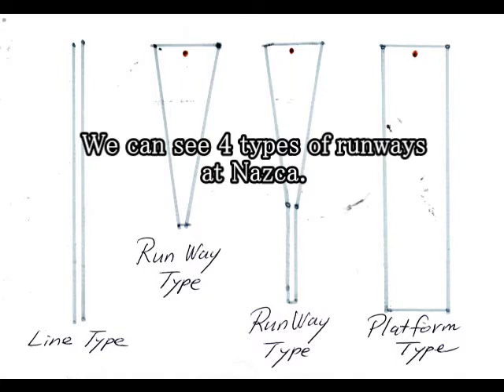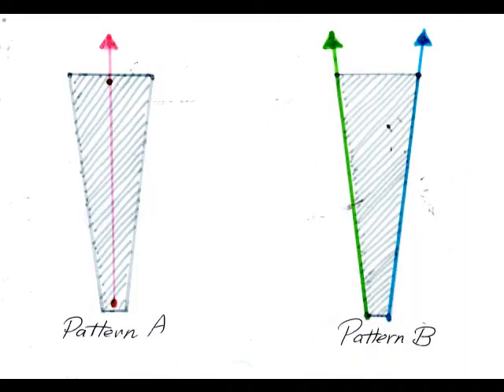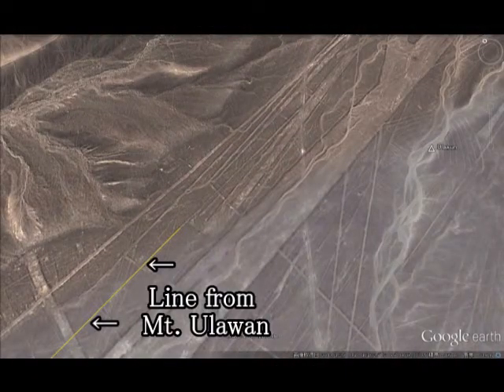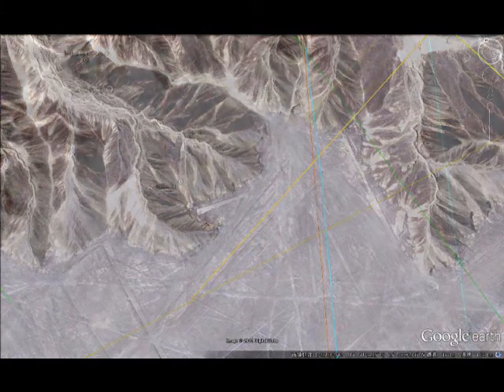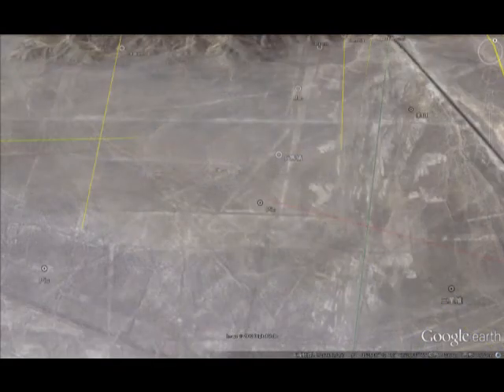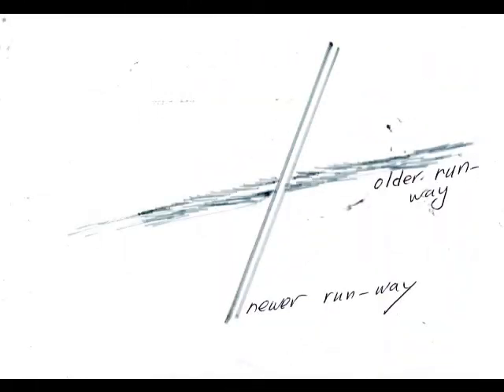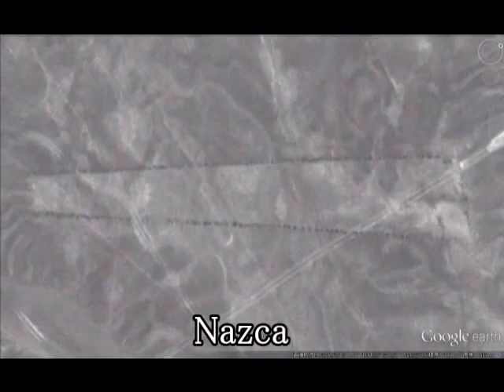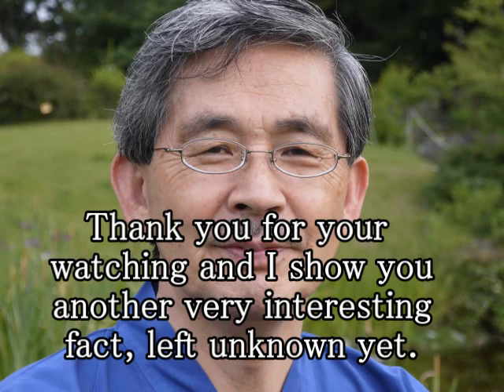627E Nazca Theory English ナスカ理論（英語版）by Hiroshi Hayashi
626E+Nazca Theory
はやし浩司のナスカ理論

〇謎のナスカと、ナスカ理論ｂｙはやし浩司
(Nazca Theory by Hiroshi Hayashi)

Mystery of Nazca and "Nazca Theory by Hiroshi Hayashi"

Hiroshi Hayashi はやし浩司

ナスカの直線の意味と、その見方を解説します。アイデア、理論の盗用、流用、転用は禁止です。とくにここで紹介するナスカ理論は、どなたも、いかなるばあいも、使用できません。ご留意ください。
Here in this video I'd like to explain about the Mystery of Lines in Nazca and about the "Hiroshi Hayashi's theory on Nazca Lines".

No one is allowed to use my ideas and theories, especially "The Nazca Theory", about which I talk in this video,  in any case without my personal permission and names.

Jan.2nd,2013
Hiroshi Hayashi
はやし浩司

But please keep it in your mind that no one is allowed to use my ideas and theories in any case without my permission and my names.

内容の転用、転載、盗用、流用は、厳禁です。